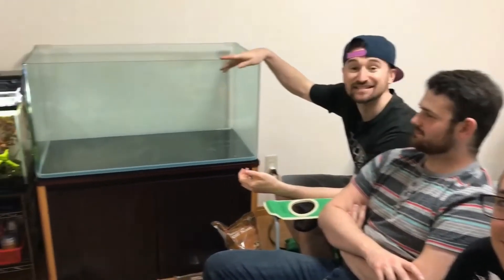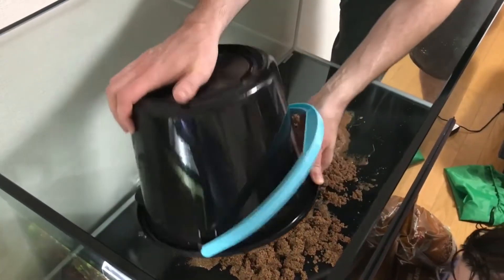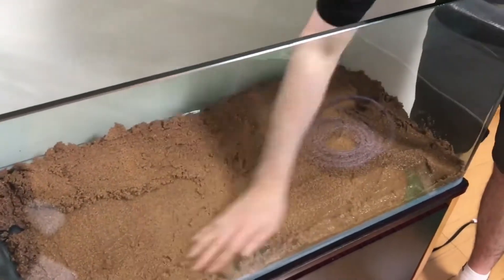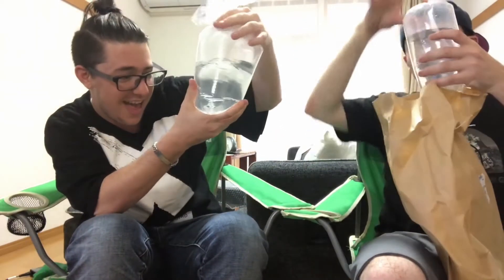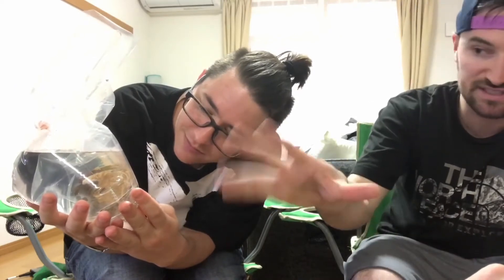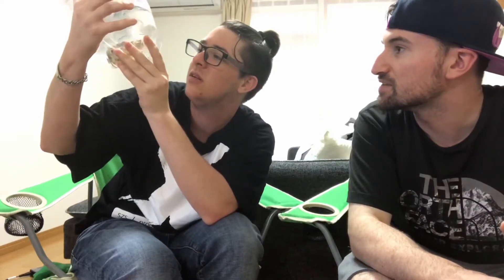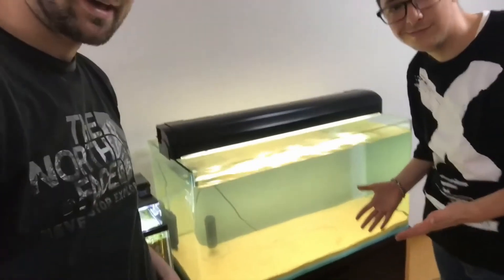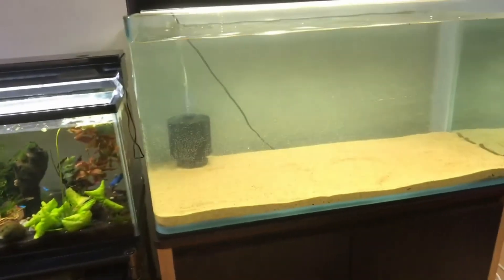New tank! Fish talk with the Betta Boyz #2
We are a private English school located in Nagano city!